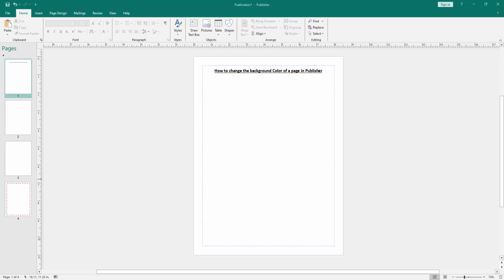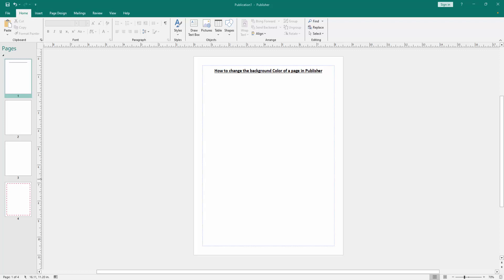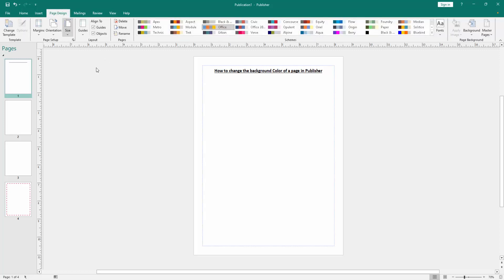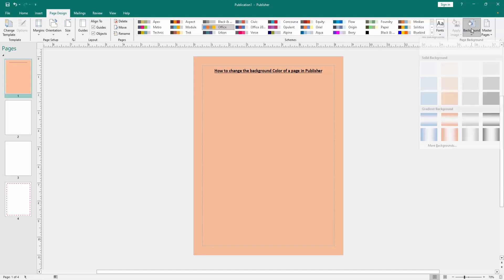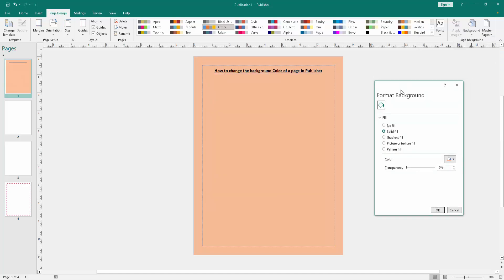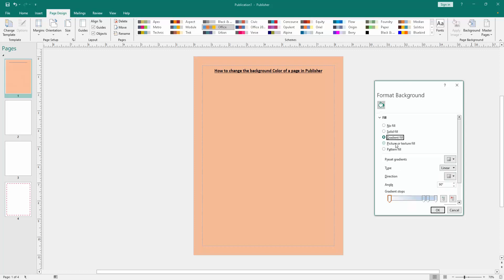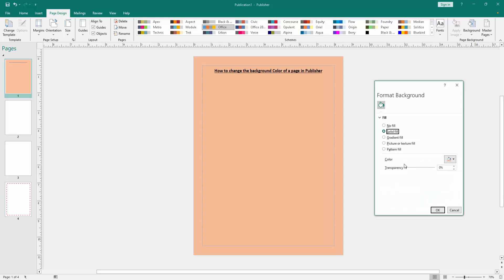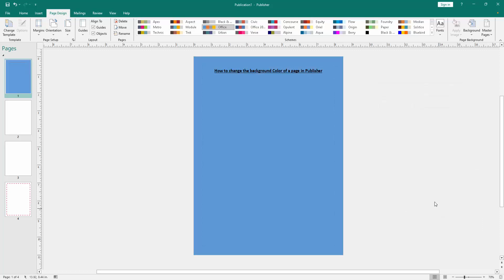How to change the background Color of a page in Publisher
Assalamu Walaikum,
In this video I will show you, How to change the background Color of a page in Publisher.  Let's get started.